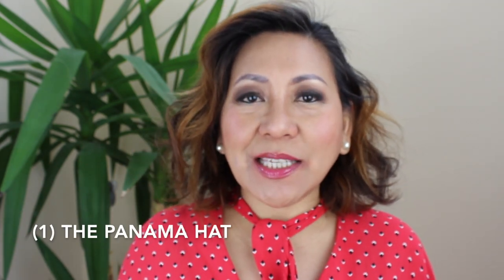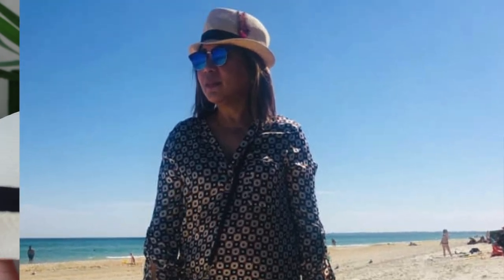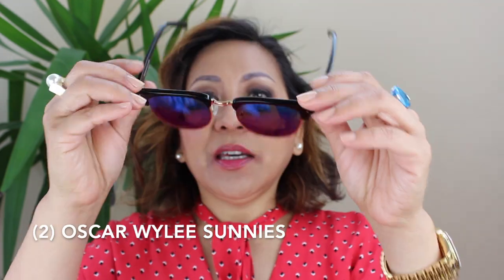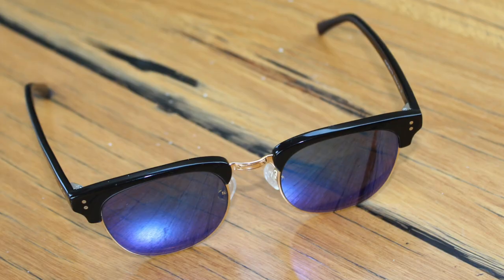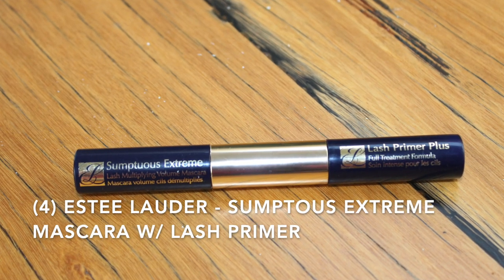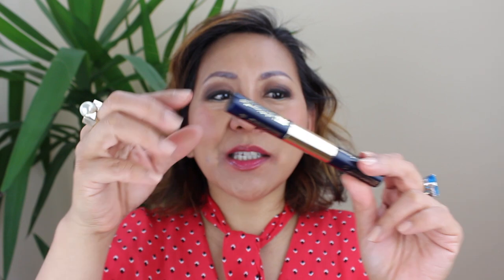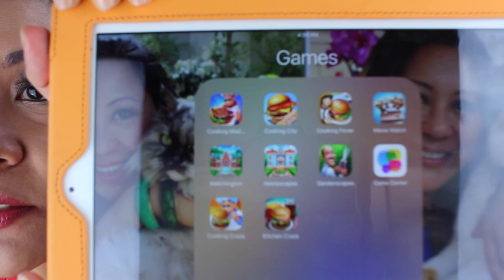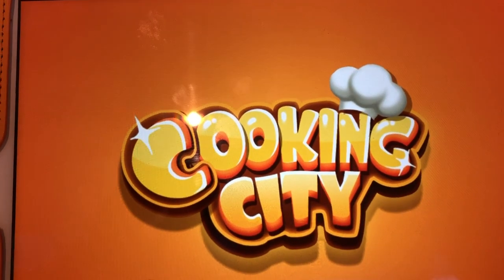Monthly Favourites | April 2019 | Panama hat, Oscar Wylee, Louis Vuitton Eva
It’s monthly favourites and I have 3 fashion items, 1 beauty product, and an entertainment.

April has been a very busy month as it was the last weeks of my course and then I had guests over and so I was busy hosting and taking them around Melbourne. The offshoot of my continuous declutter is finding items in my wardrobe that I have started to use and enjoy again including the following:

(1) The Panama Hat
(2) Oscar Wylee sunnies
(3) Louis Vuitton - Eva clutch
(4) Estee Lauder - Sumptuous extreme mascara with lash primer
(5) Games for iPad -
- Cooking Madness
- Cooking City
- Cooking Fever
- Meow Match
- Matchington
- Homescapes
- Gardenscapes
- Cooking Craze
- Kitchen Craze

If you're new here, hello! I'm Marissa. I’m Filipina living in Australia.

I make videos about products - I review mostly beauty and lifestyle products. [Video out every Tuesday and Saturday.]

I also make videos documenting my journey in resetting life as I venture into my 50s and beyond - and so this could involve the challenges as well as the joy of enjoying the second act.

TBC

TBC